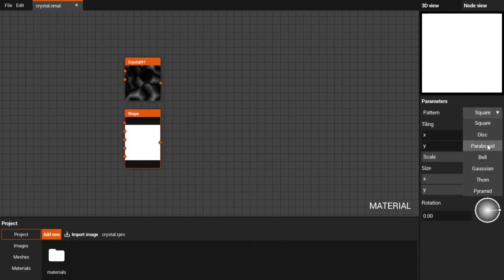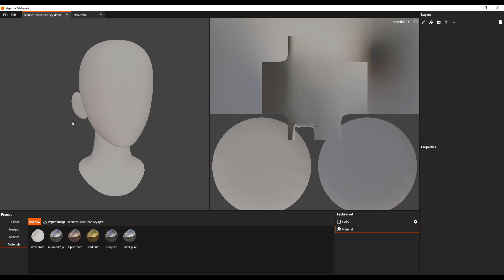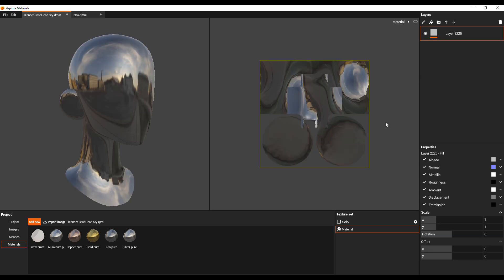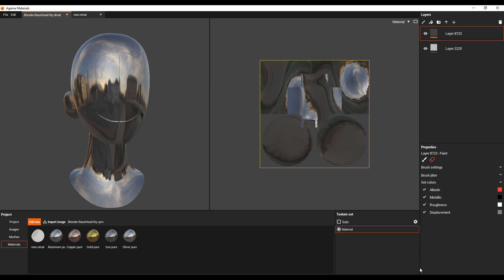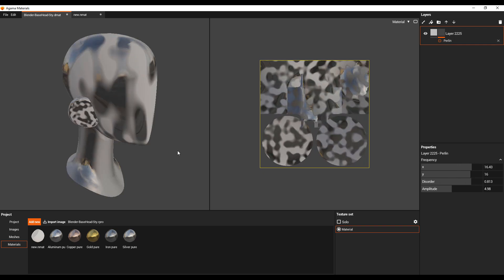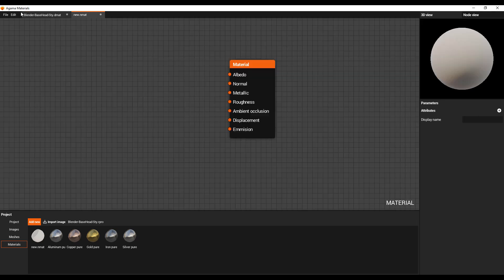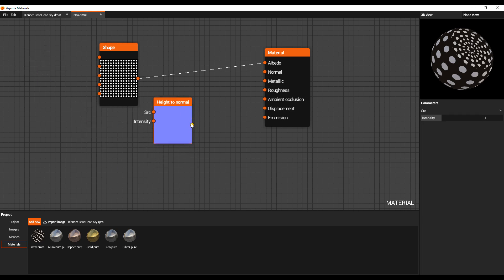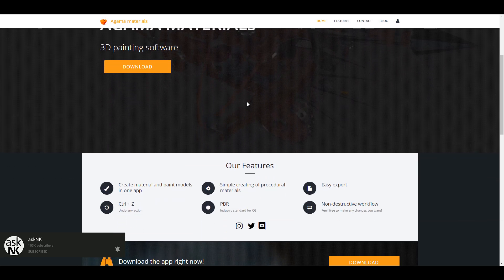Free & Awesome Substance + Quixel Alternative!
Looking for a nice, free and easy-to-use material texturing and creation tool?, well look no further, Agama materials is software for creating PBR materials and painting 3d models. You can create materials and use them for painting models, or you can use pre-made textures.